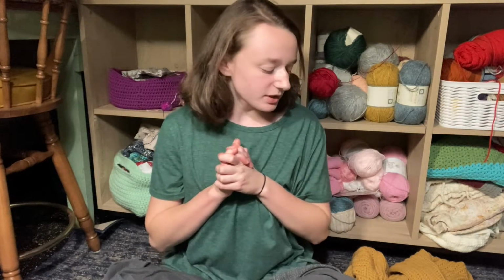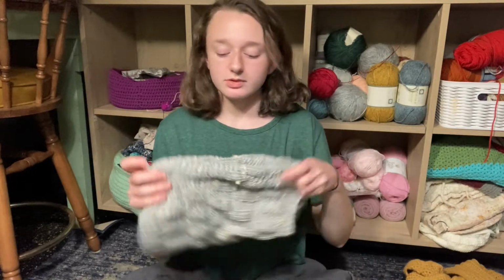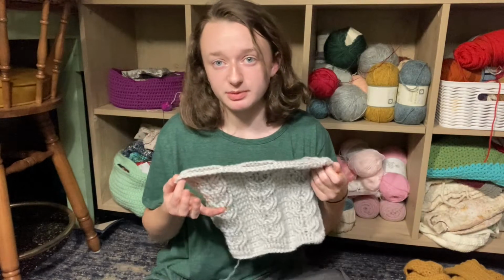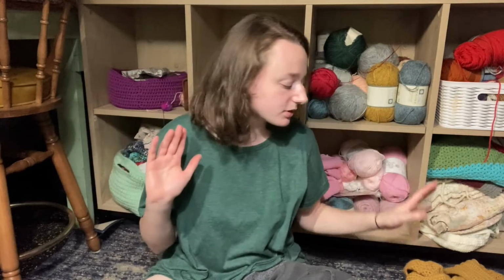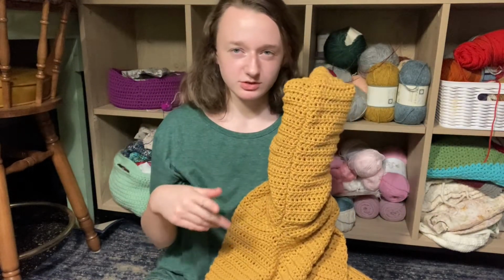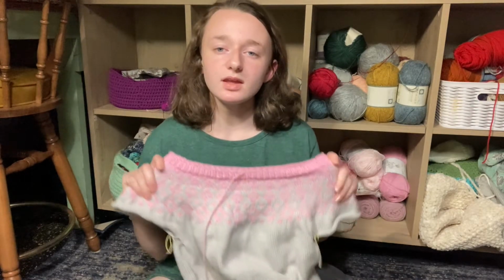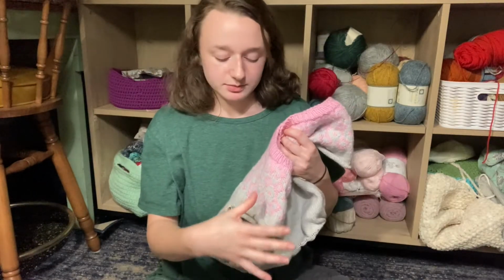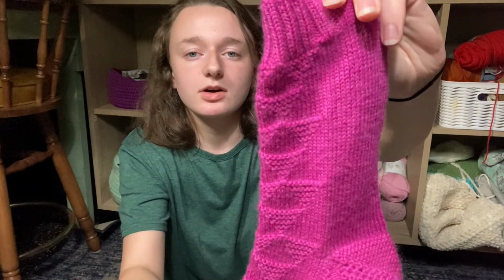Knitting and Crochet Podcast | Episode 30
Welcome to FreeFormKnits Podcast! I'm Haxann Evers, a knitter and crocheter whose free form ways of crafting have led to the world of design. Thank you so much for stopping by and crafting with me for a while!

This is a Knit and Crochet Crafting Podcast where I share all my recent knitwear designs, crochet designs, and more!

Happy Crafting!